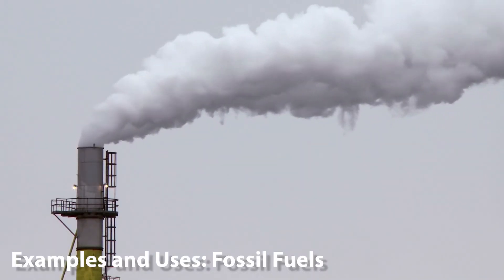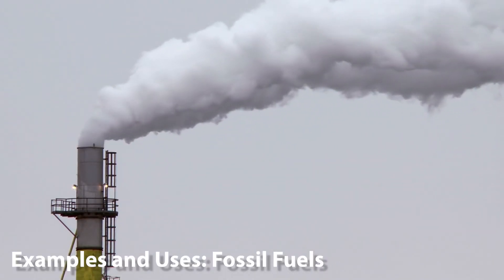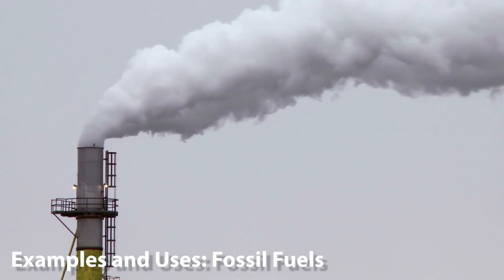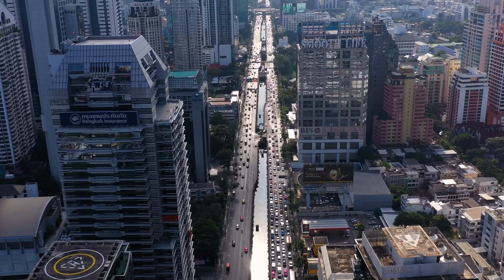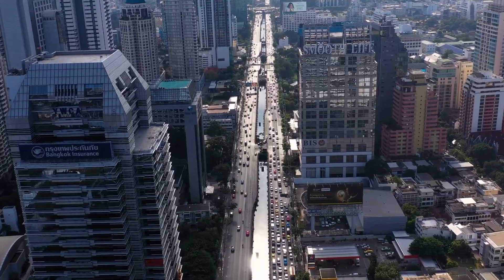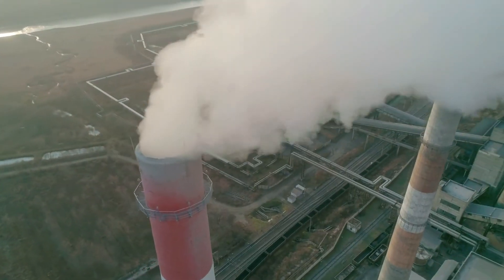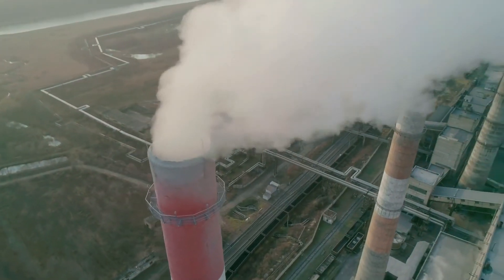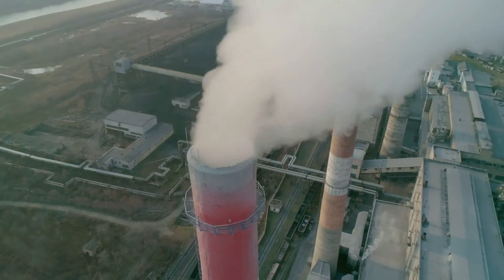Natural Resources – Quiz Edition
Natural resources are gifts from the Earth that we use every day. Think of them as treasures buried in the ground, flowing in our rivers, or floating in the air around us. These are things that nature provides, which we use to live, grow, and have fun. Let's dive deeper into what they are, some examples, and how we benefit from them.

What are Natural Resources?
Natural resources are materials or substances that occur in nature. They can be found in the ground, in water, or in the air. They are divided into two main groups:

Renewable Resources: These are resources that can be used again and again because they come back naturally. Think of them as a never-ending supply. For instance, the sun shines every day, and wind keeps blowing. So, sunlight and wind are renewable resources.

Non-renewable Resources: These are the ones that don't come back once we use them up. They take millions of years to form, so we need to be careful about how much we use. Examples are coal, oil, and natural gas.

Examples and Uses:
Water: We find water in lakes, rivers, and oceans. We drink it to stay hydrated, use it to clean ourselves, and also for fun activities like swimming. Water is also important for growing our food.

Trees and Plants: They give us wood for building houses, paper for writing, and fruits and vegetables for eating. Plants are also vital because they provide oxygen, which we need to breathe.

Minerals: These are found deep in the Earth. Minerals like gold, silver, and diamonds are used to make jewelry. Others, like iron, are used to make things like cars and bridges.

Fossil Fuels: Coal, oil, and natural gas are called fossil fuels. We use them to power our homes, cars, and factories. They provide energy, but they also run out and can be harmful to the environment.

Sunlight: The sun gives us light and warmth. Today, we also use sunlight to produce electricity through solar panels.

Wind: Just like sunlight, wind can be harnessed to generate power using windmills and wind turbines.

Soil: Rich soil is essential for growing crops. Farmers depend on it to produce the food that fills our plates.

Using natural resources has helped us build civilizations, cities, and everything we see around us. However, it's essential to remember that some of these resources, especially the non-renewable ones, are limited. We must use them wisely, thinking about the future, and finding ways to protect and conserve them. After all, they are nature's gift to us, and we have the responsibility to pass them on to the next generations in good shape.

Quick Quiz:

1. Natural resources are materials or substances that occur in _____ and can be found in the ground, in water, or in the air, which we use for various purposes.
Answer: Nature

2. Which of the following best describes the difference between renewable and non-renewable resources?
A. Renewable resources are expensive; non-renewable resources are cheap.
B. Renewable resources can be used again and again because they come back naturally; non-renewable resources don’t come back once we use them.
C. Renewable resources are only found in water; non-renewable resources are found in the ground.
Answer: B

3. List two uses of plants and trees as natural resources.
Answer: Plants and trees give us wood for building houses and paper for writing. They also provide fruits and vegetables for eating.

4. Why is sunlight considered a renewable natural resource?
Answer: Because the sun shines every day, providing a never-ending supply of light and warmth.

5. Which of the following are types of fossil fuels?
A. Gold, Silver, Bronze
B. Oak, Pine, Maple
C. Coal, Oil, Natural Gas
Answer: C

6. Why are fossil fuels considered non-renewable resources?
Answer: Because they take millions of years to form and once we use them up, they don’t come back.